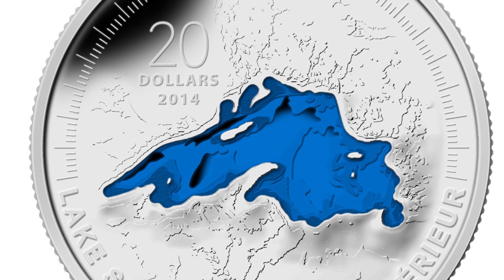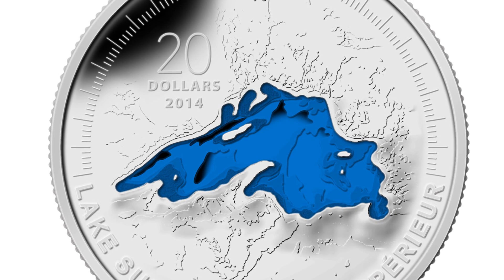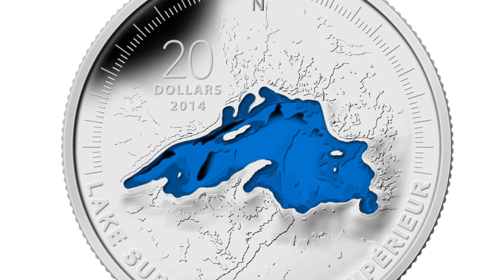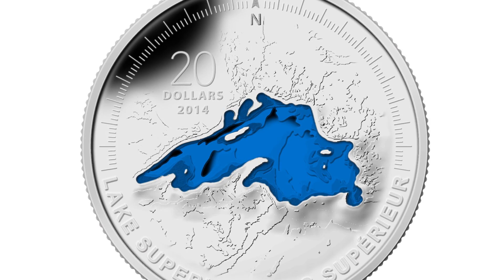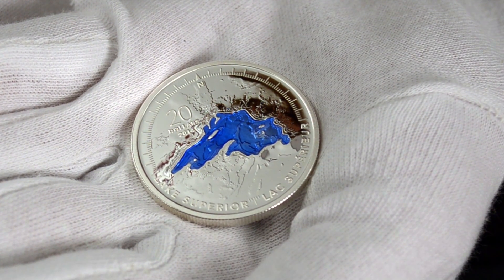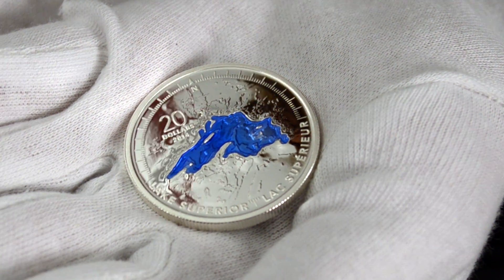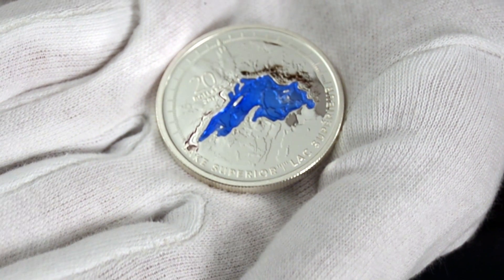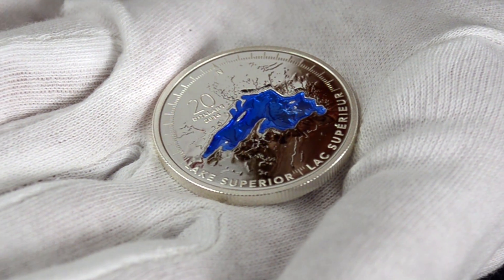Bathymetric Maps of the Great Lakes Series - Lake Superior